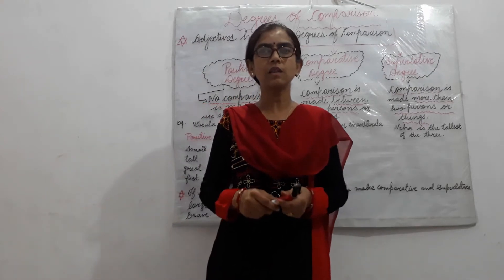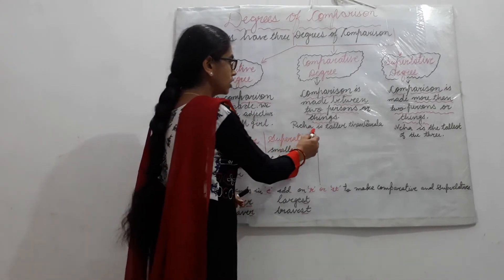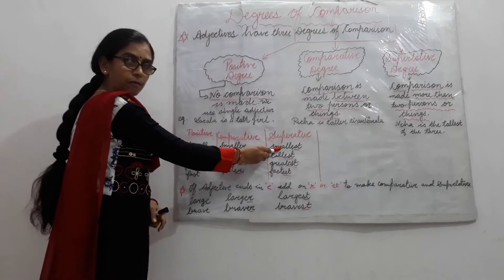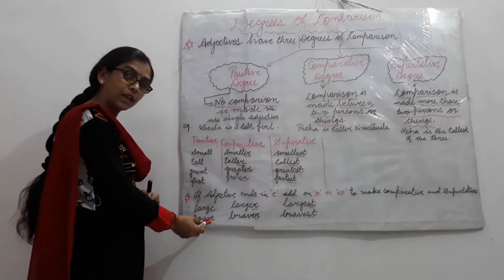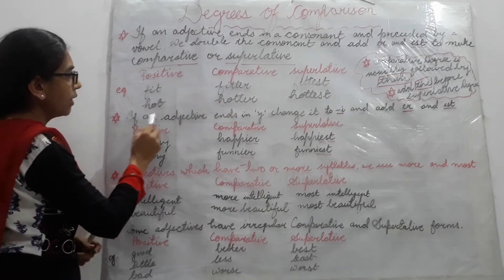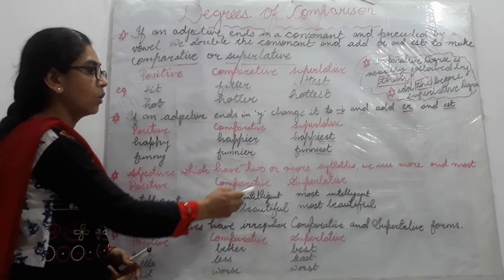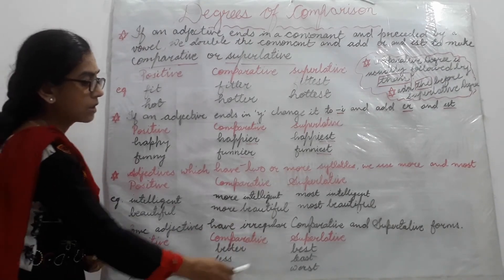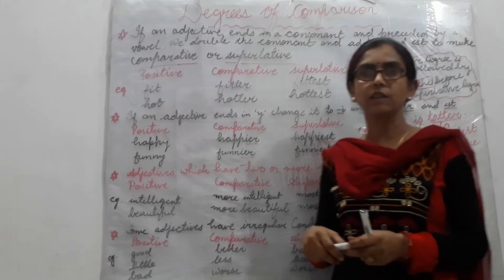degree of adjective